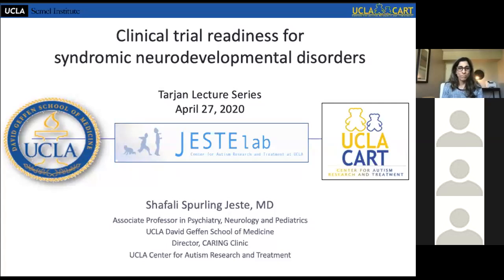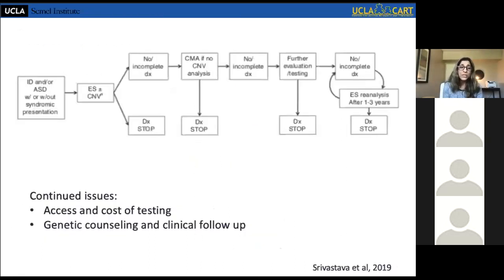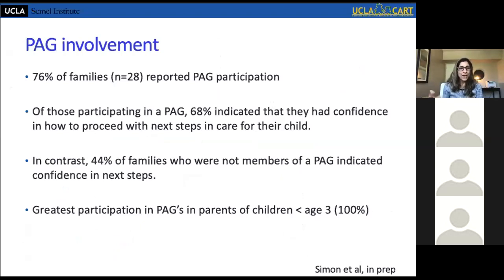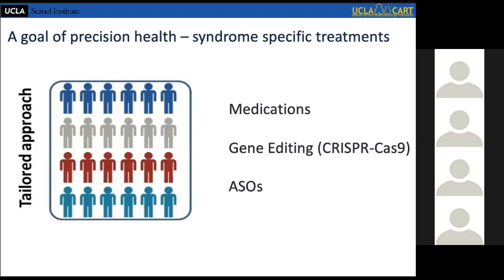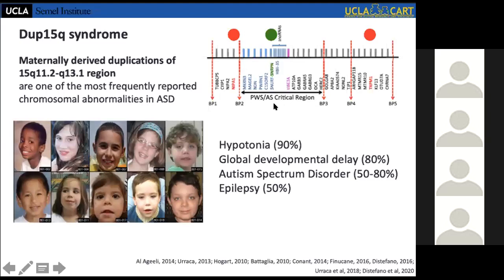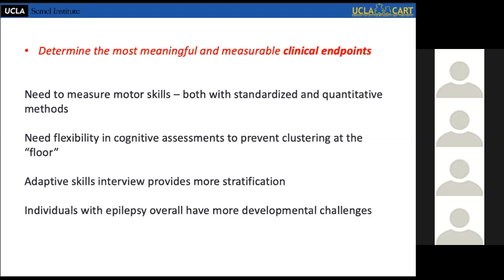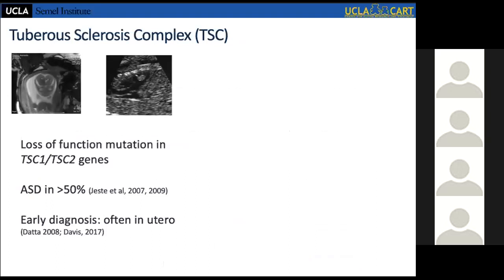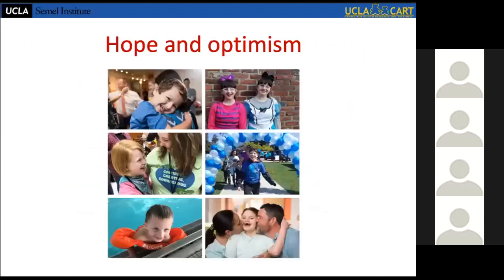Dr. Jeste Tarjan Lecture April 27th